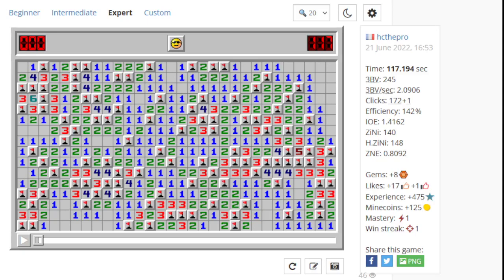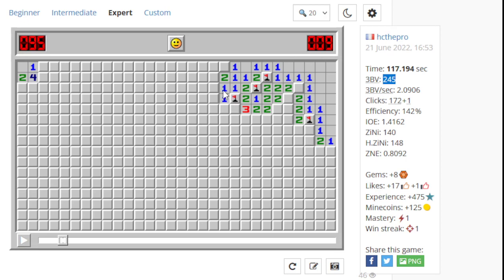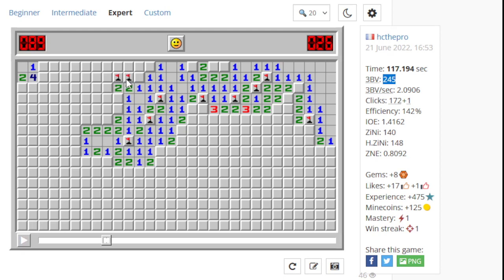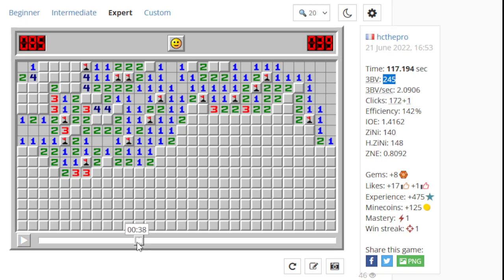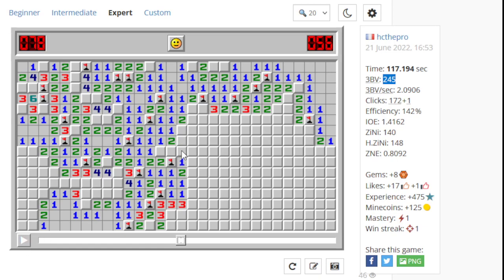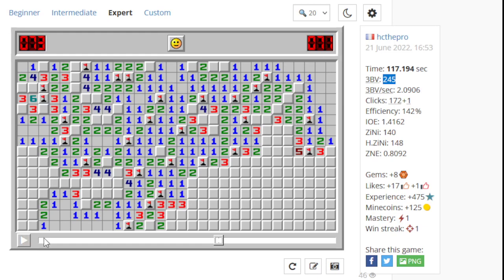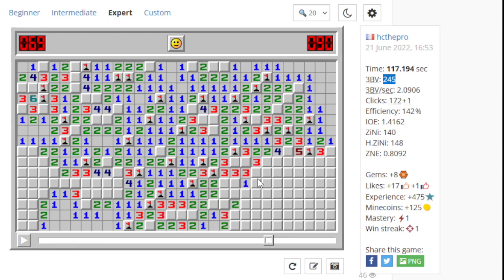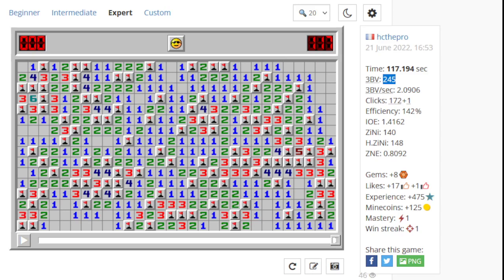Minesweeper game review: 142% efficiency expert by hc the pro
Yet another game by HC reviewed. I promise my next game review will be a game done by someone else.